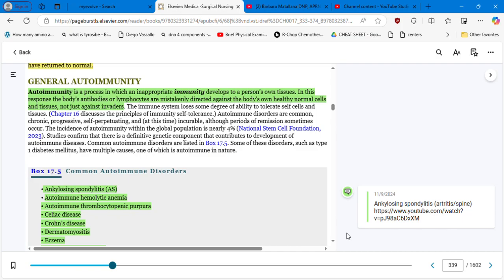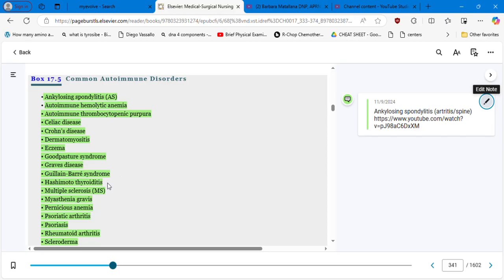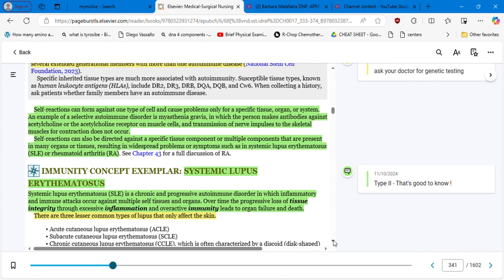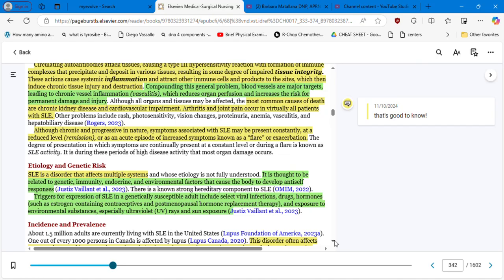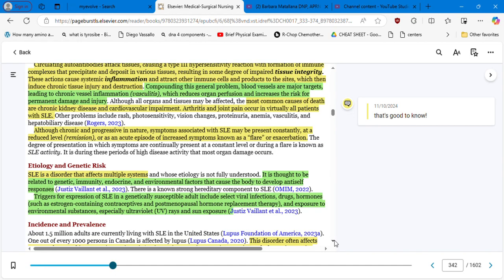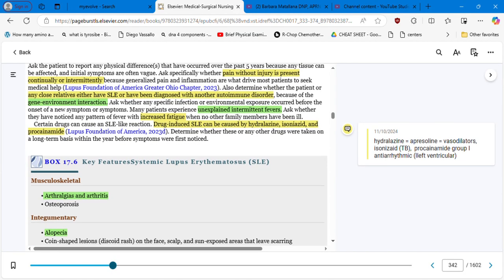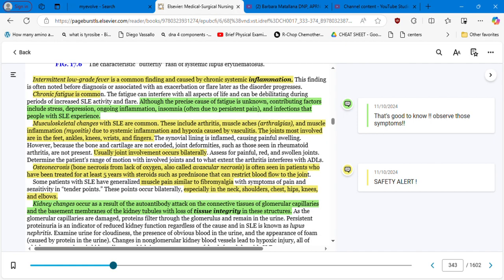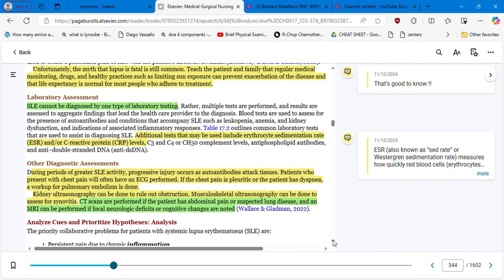Chapter 17: patients with allergy and immunity conditions: systemic Lupus Erythematosus Part 1